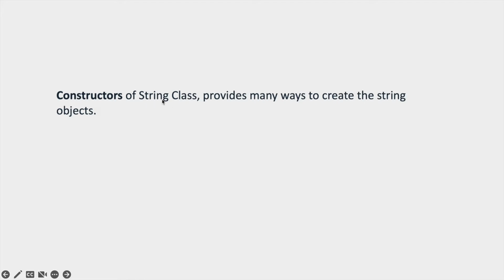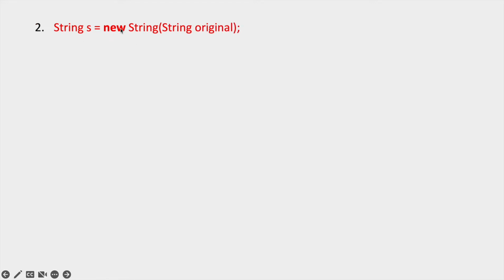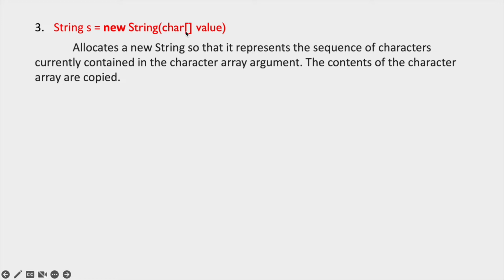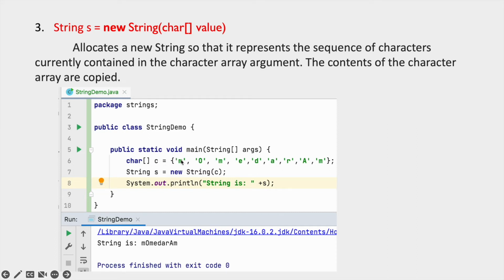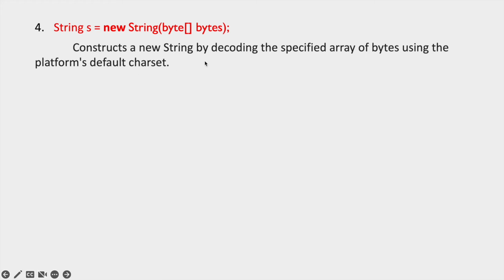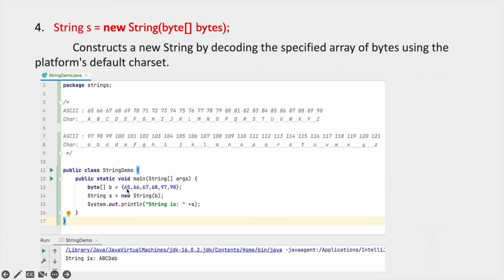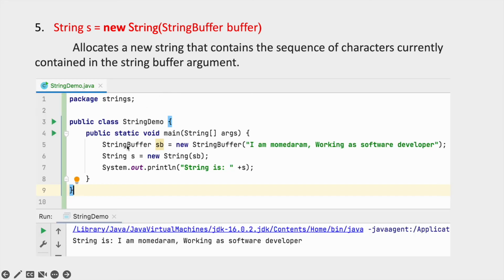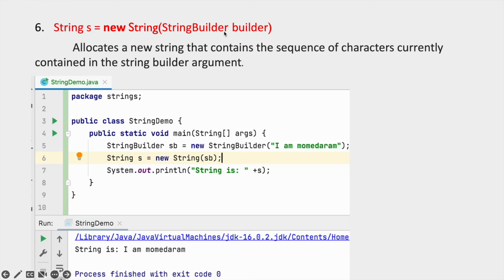Constructors of String Class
This Video helps us to understand about most important Constructors used to create string objects in java.